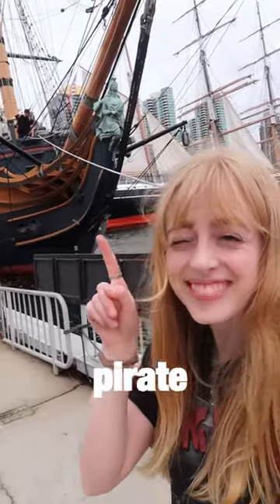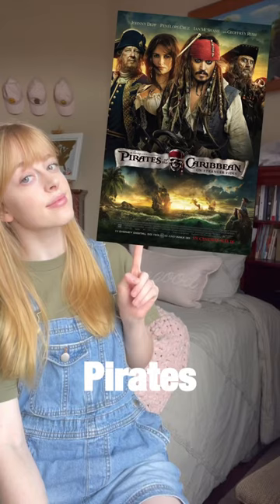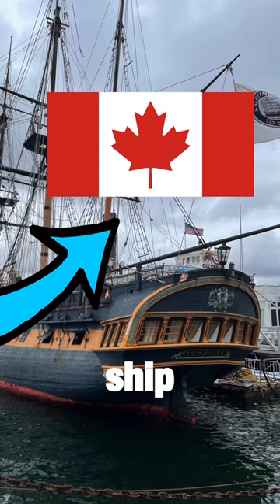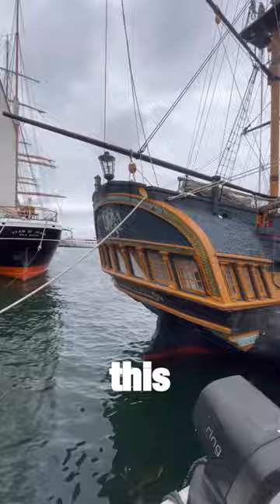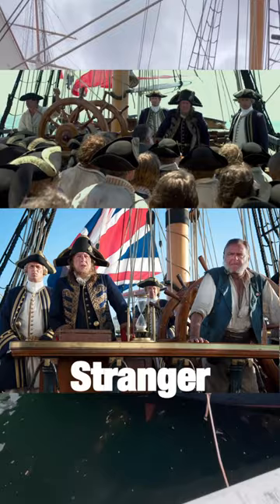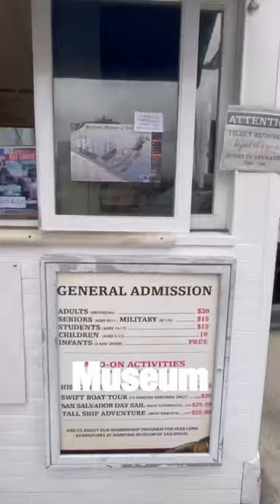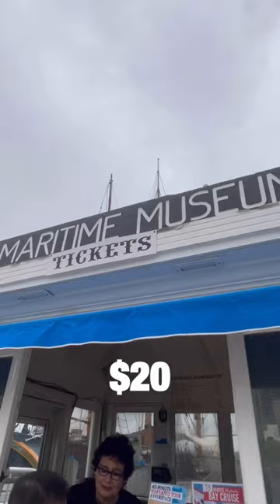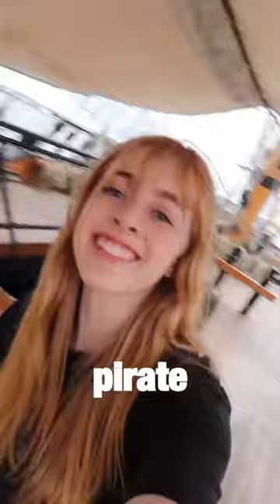A Real Life Pirate Ship!!😱